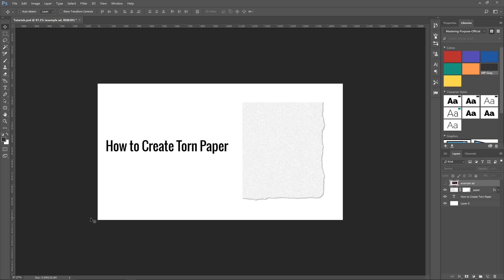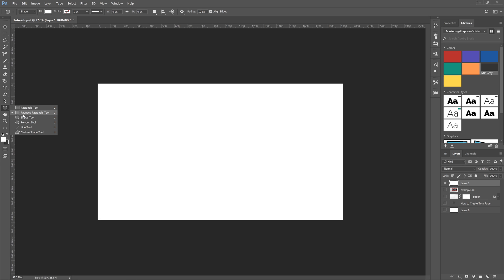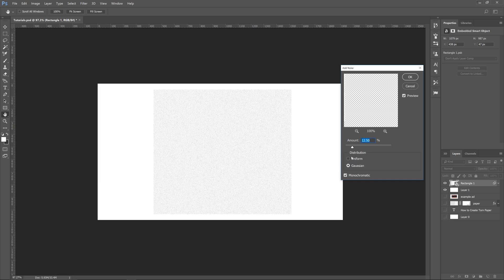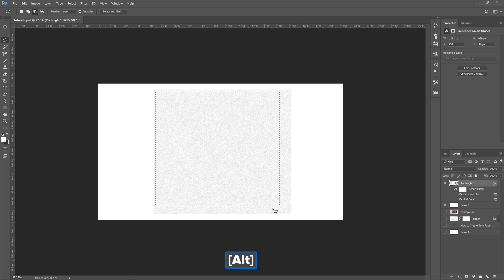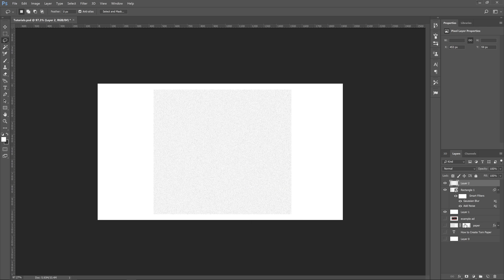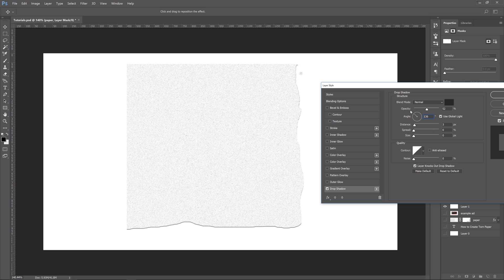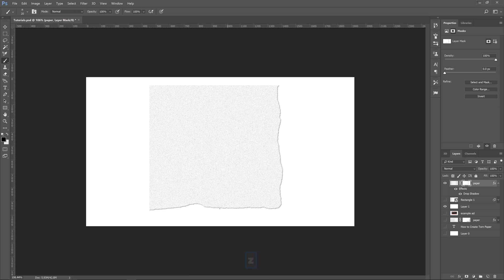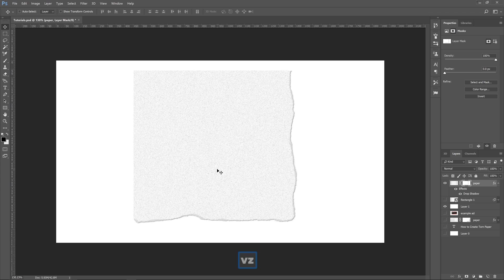How to Create a Ripped Paper Effect | Photoshop Tutorial (4K)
This tutorial covers how to create a ripped paper effect from scratch in Photoshop. This is a really neat effect if you want to add dimension or add effects similar to an ad I made for a client.

The ripped paper effect is great to use to add depth and realistic edges for different types of images.

To Create Simple Paper:
1. New White Layer
2. Filter ► Noise ►Add Noise
3. Filter ► Blur ► Gaussian Blur

Brush Settings:
1. Lower than 20px Spatter Brush
2. Window ► Brush ► Shape Dynamics
3. Change Size & Angle Jitter

Tips:
1. Use Smudge tool for increased effect
2. Add Drop Shadow for depth

Be sure to sign up for my 40+ video Photoshop course on Udemy for only $10! (YouTube visitors)